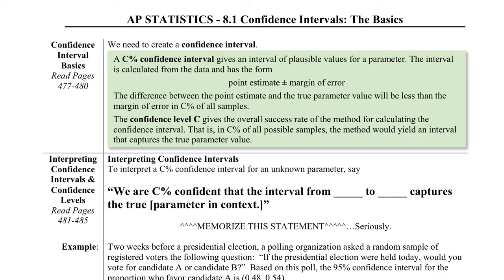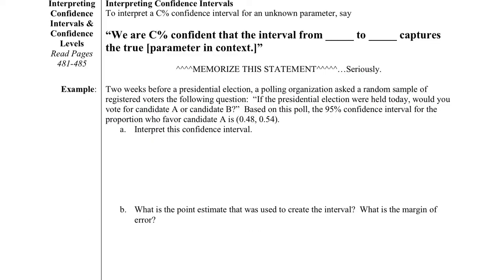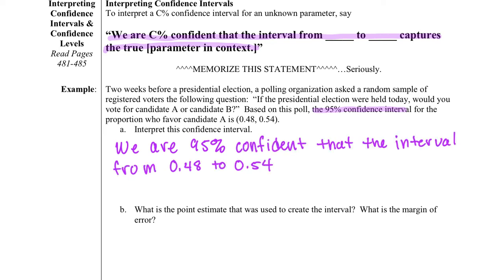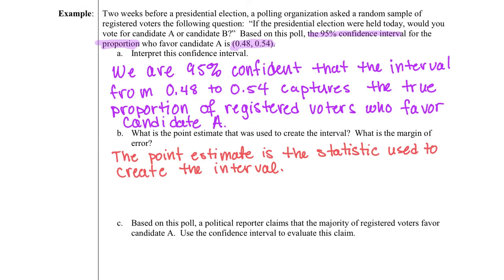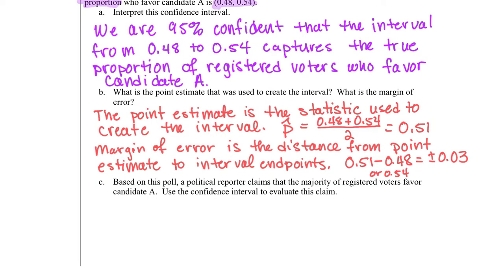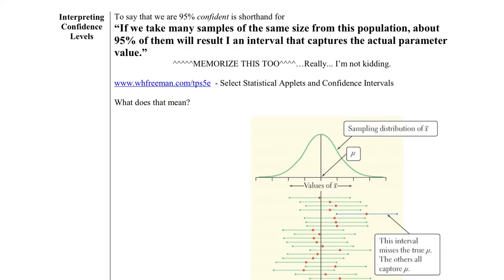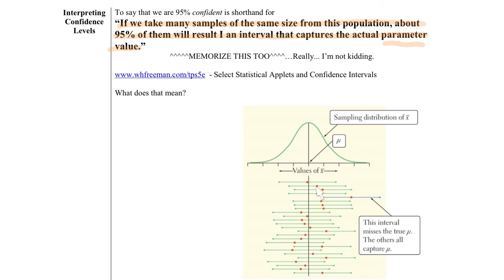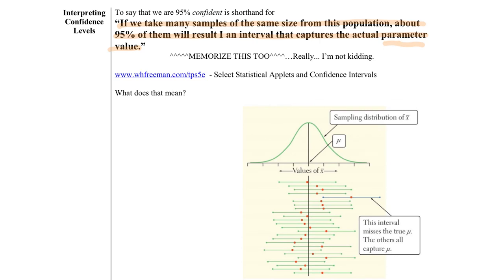AP Statistics - 8.1A Confidence Intervals: The Basics